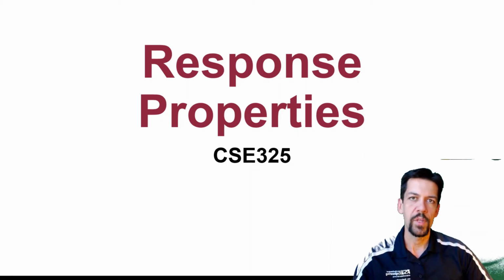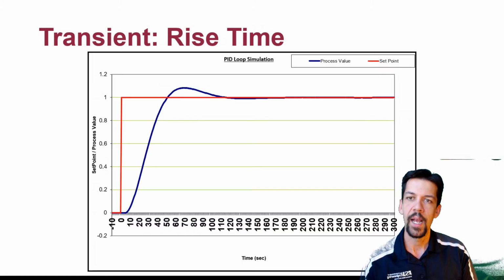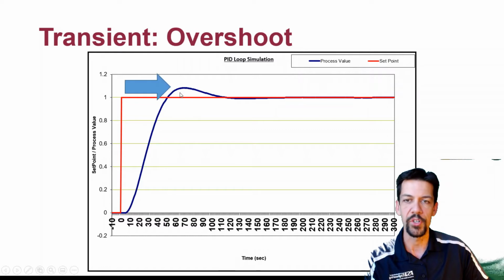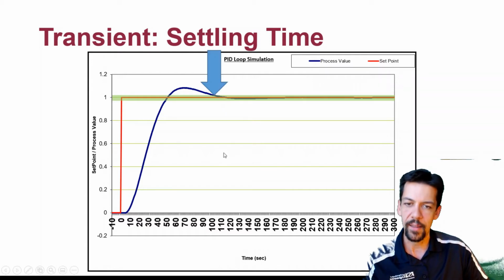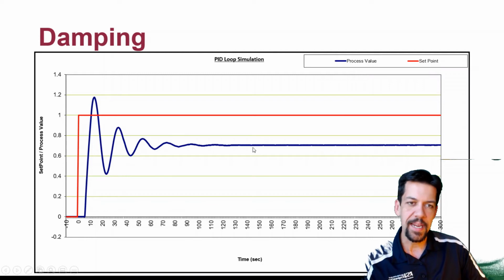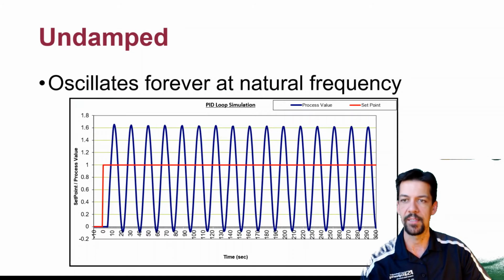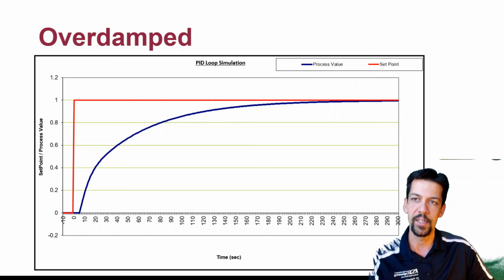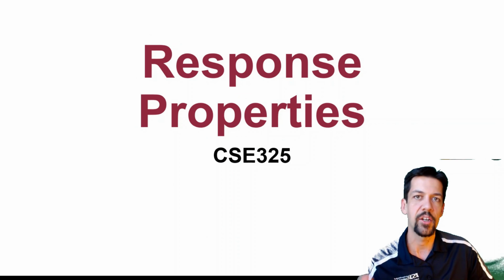CSE325 Intro Controls 03 - Response Properties